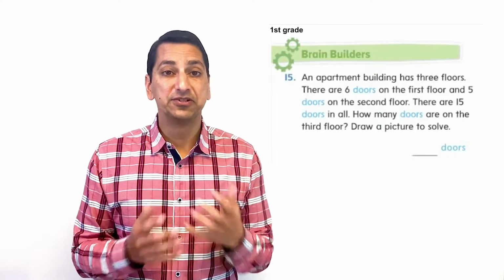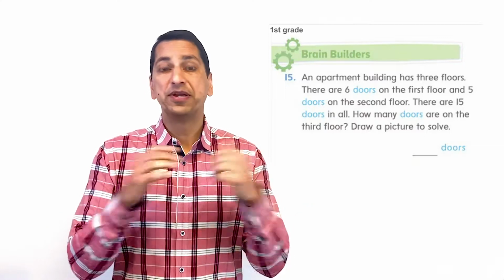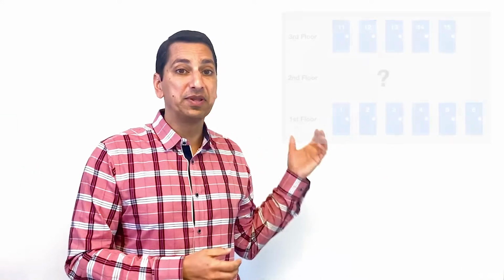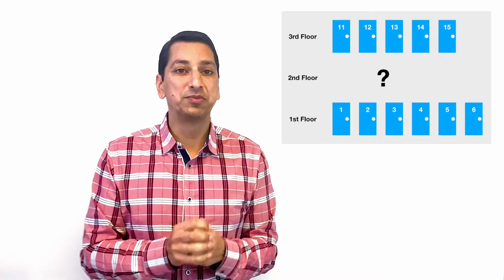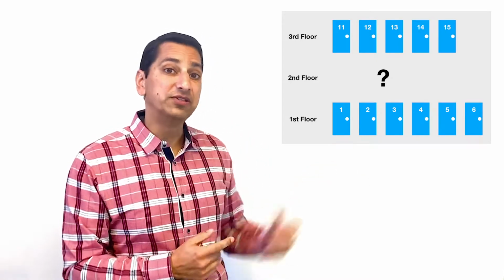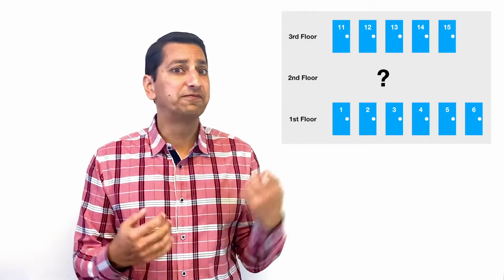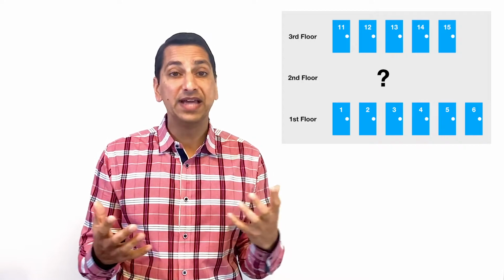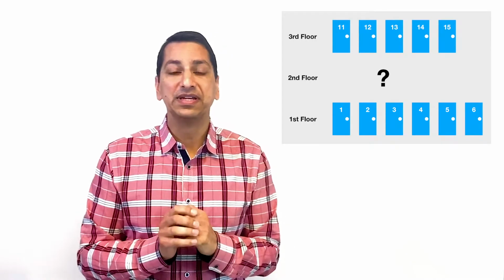Transform Textbook Problems by Making Them Visual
To be effective, math teachers need to create engaging and meaningful experiences for students.

That means being thoughtful about how you launch a task, knowing what information to reveal and what to keep secret, what questions to ask, what manipulatives or other tools students will need, anticipating and addressing student questions, posing extension questions, and so on.

The moment you put a task in a book, you lose almost all of that!

Let’s see if we can quickly make a “bad” problem into a great math learning experience.

In this case, we will transform the experience by removing text and making the problem visual.